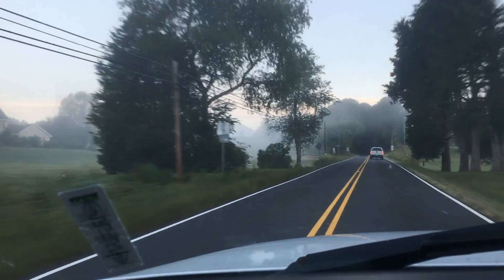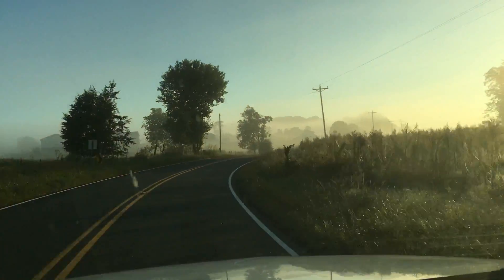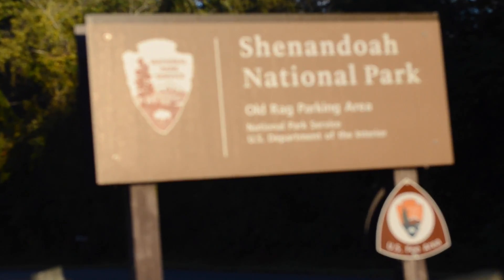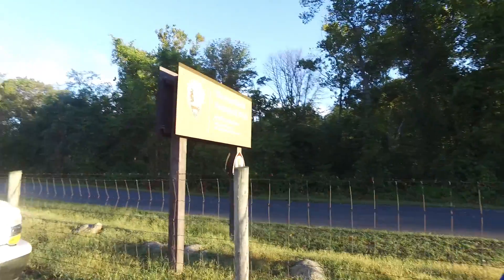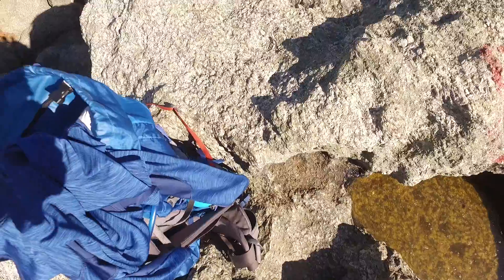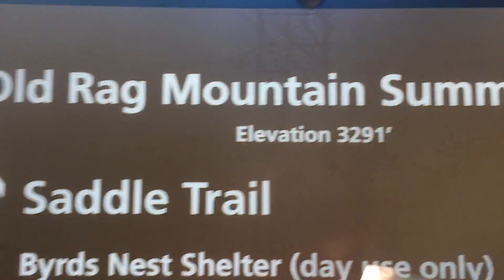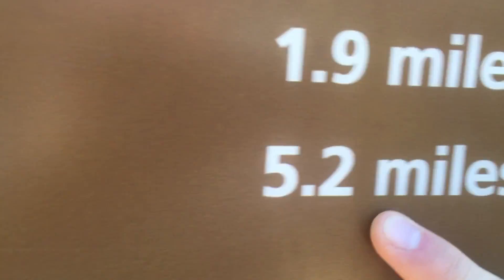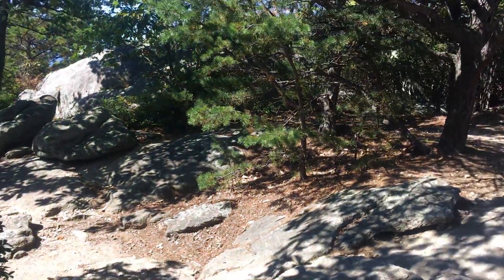Ep. 20: Hiking Old Rag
Vlog Ep.20 Hiking Old Rag Mountain